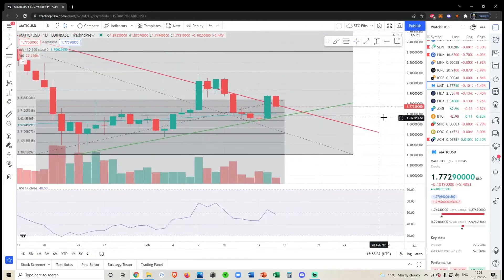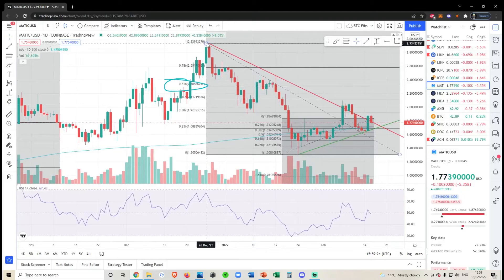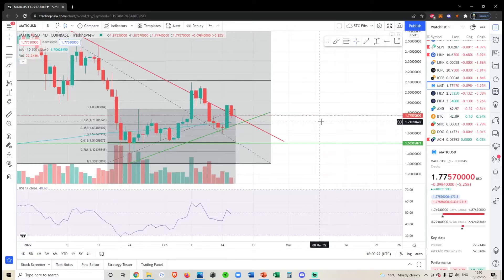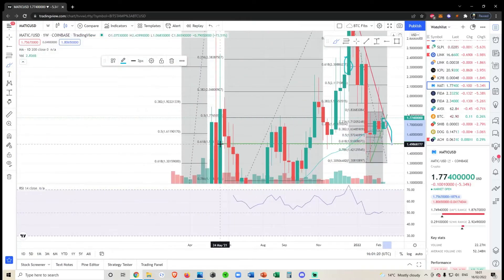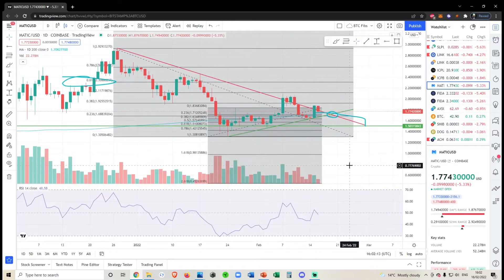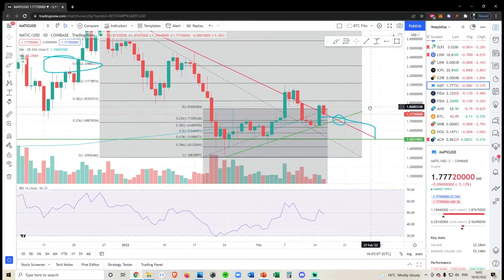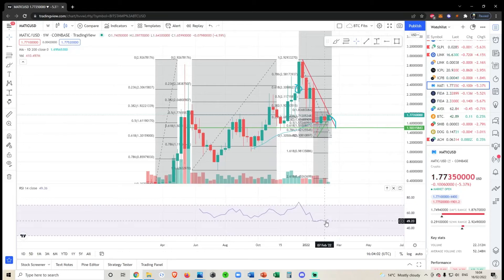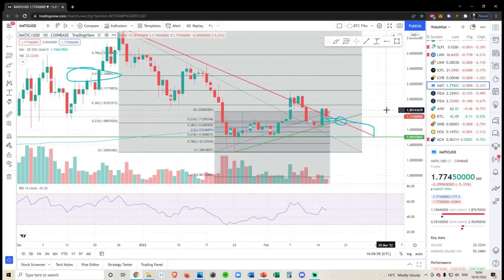Polygon MATIC Token - Technical Analysis and Price Prediction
SPY BTC SOL ETH CRO ADA SLP LINK and other Alt Coin Analysis. Daily Crypto Updates, Bitcoin Crypto BULL MARKET Live Updates – February 2022

Social Media and NFT wallet

Links mentioned:
Tip in Crypto (if you want) CRYPTO WALLETS
Bitcoin: 3K84nZKz4Cxvmi9PEwHefkYRnSjjDsuUyA
Solana: 8wXrjRN4PsoWeVQiEkfBawDoeW7VTBTCXoVM2yoPUbYX
Solana NFT Wallet: 4pBsBDB8oLxteK3oREgxniy3yKGN8VLgUHtkHZy8eoip
Algorand: GNDSNNY2TCMRY6MBAMWDAHZW2MSPJ4NMDX4KQYF7H44X72THPSH3OHOMSA
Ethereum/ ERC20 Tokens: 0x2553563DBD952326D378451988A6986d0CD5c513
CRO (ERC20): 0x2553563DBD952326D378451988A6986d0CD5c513